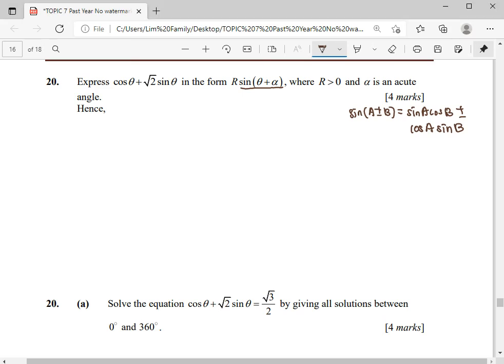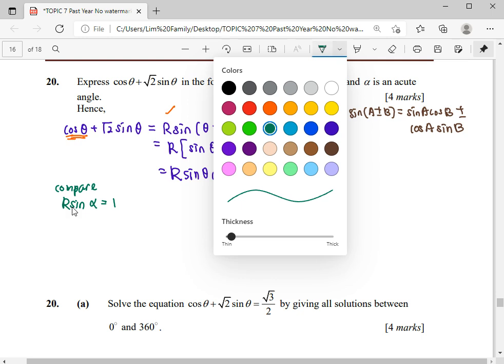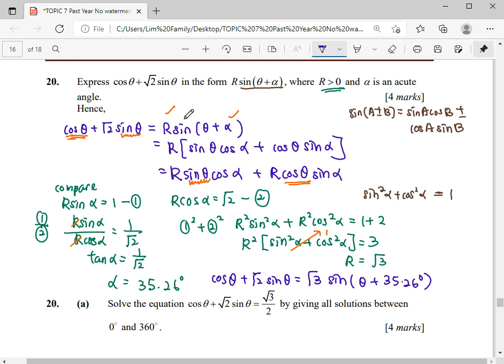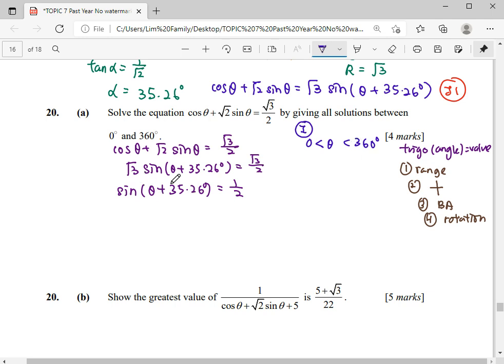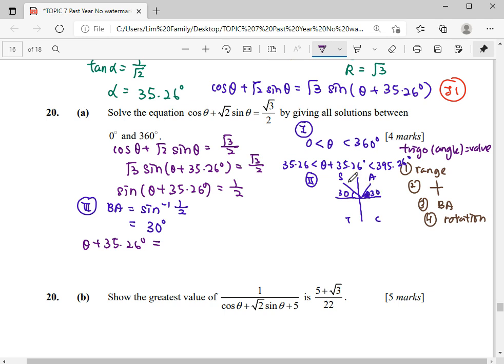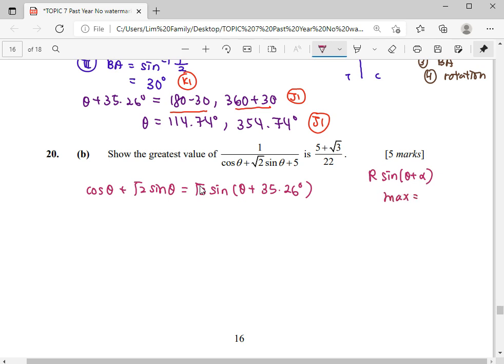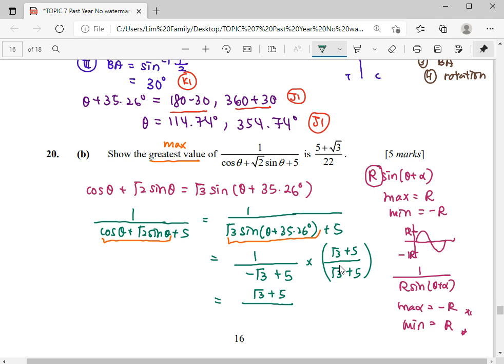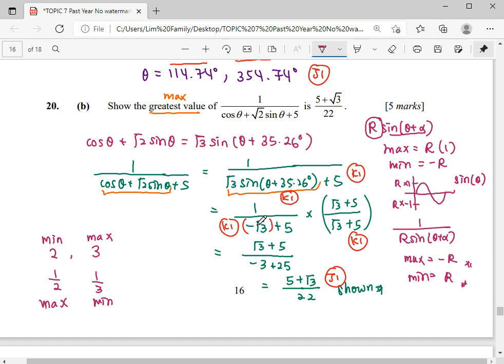PAST YEAR T7 Q20 2017/2018 SM015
Express cosx+sqrt(2)sinx in the form Rsin(x+a), where R is positive and a is an acute angle. [4 marks]
Hence,
(a) Solve the equation cosx+sqrt(2)sinx=srqt(3)/2 by giving all solutions between 0 and 360. [4 marks]
(b) Show the greatest value of 1/(cosx+sqrt(2)sinx+5) is 5+sqrt(3) / 22. [5 marks]